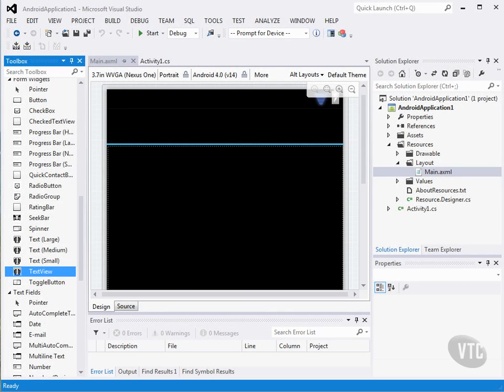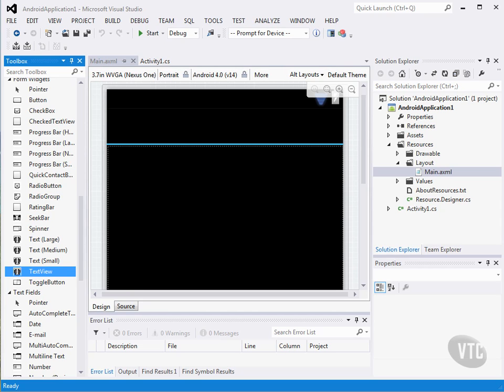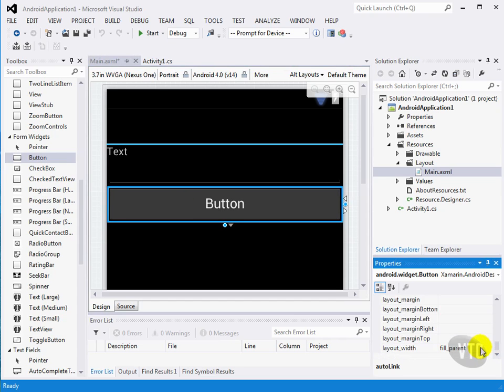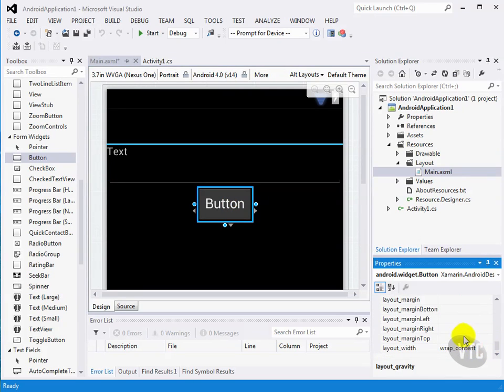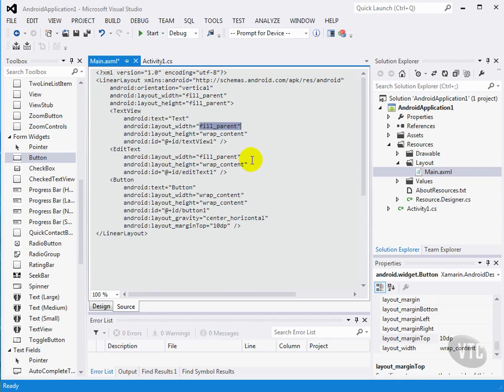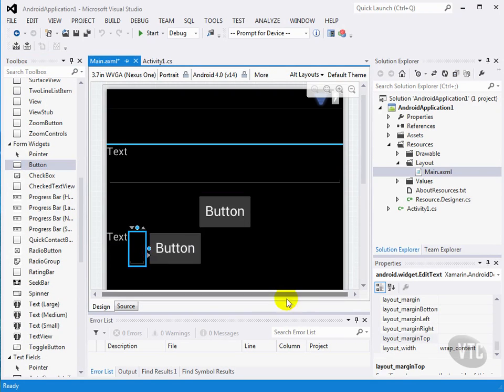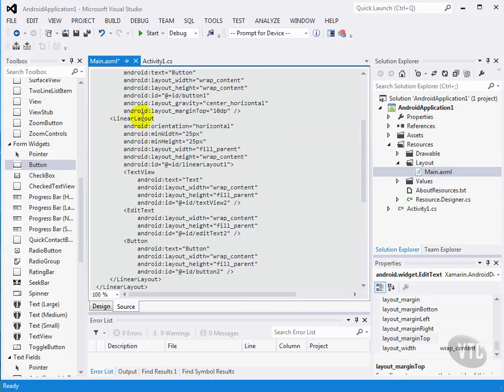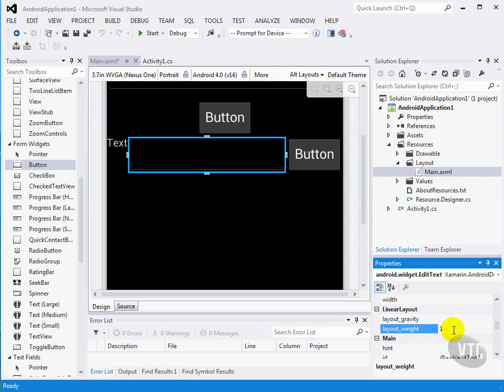5 Views and Layouts